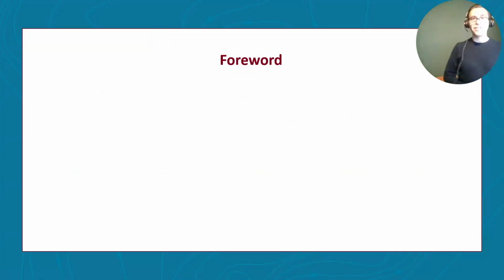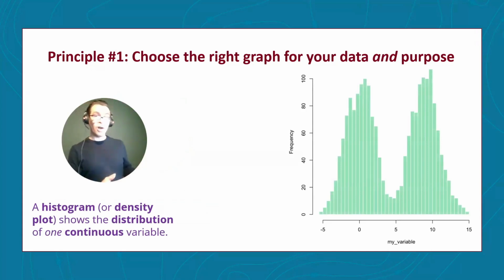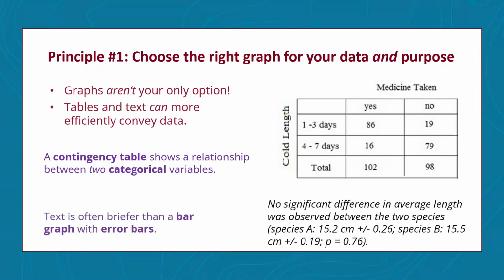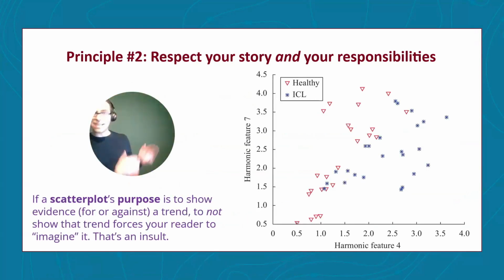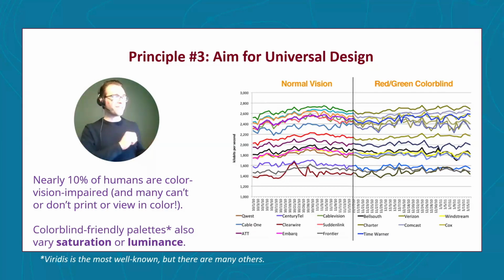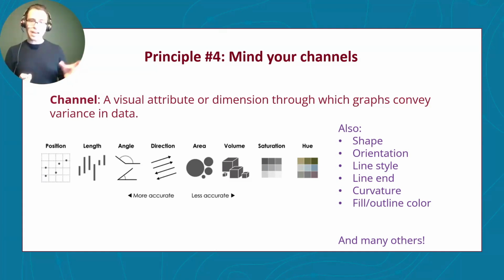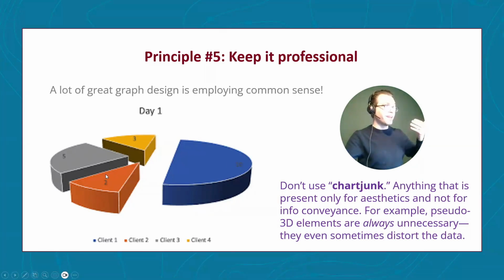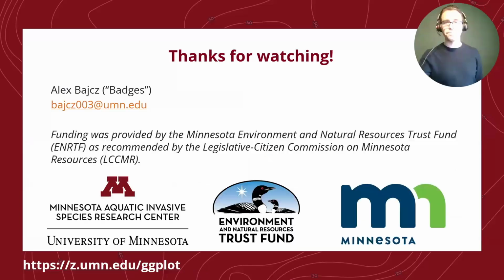Principles of Graph Design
Make every graph great! By Alex Bajcz

00:00 Introduction
08:48 Principle 1: Choose the right graph for your data and purpose
27:51 Principle 2: Respect your story and your responsibilities
47:55 Principle 3: Aim for Universal Design
01:06:49 Principle 4: Mind your channels
01:12:59 Principle 5: Keep it professional
01:25:13 Principle 6: Great figures have great captions
01:33:22 Conclusions